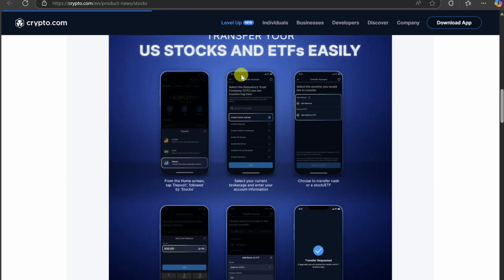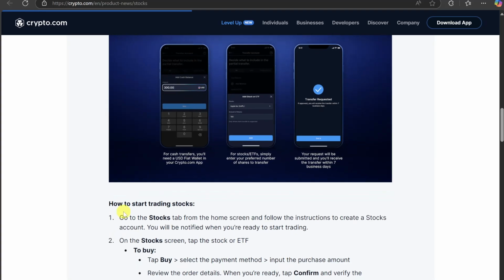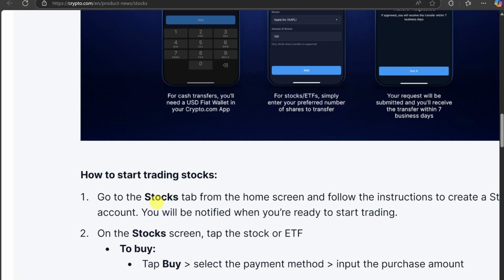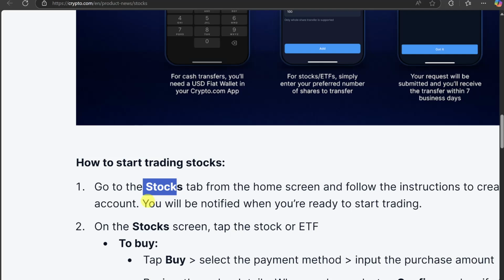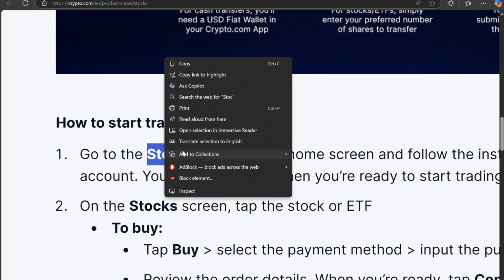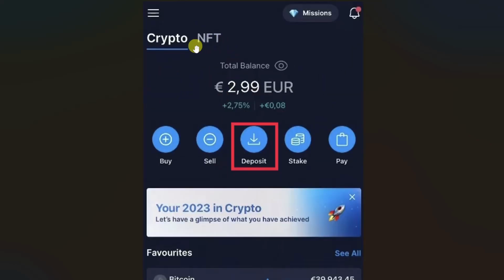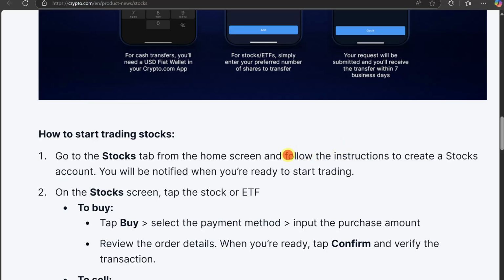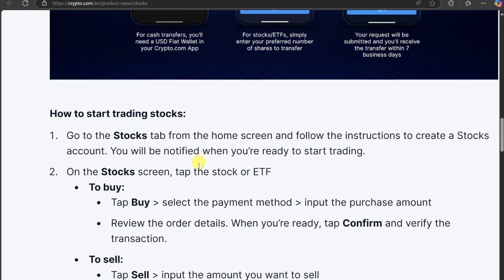How To Buy Stocks On Crypto.com - Step by Step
In this video, I'm going to show you how to buy stocks on crypto com app.